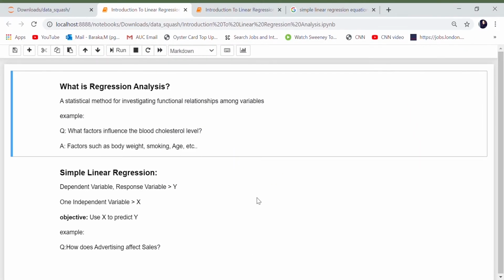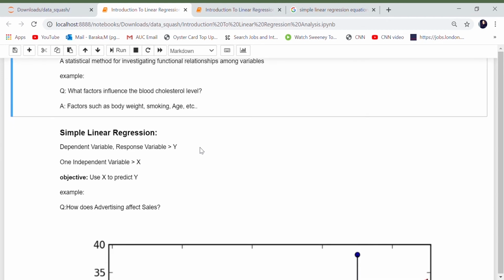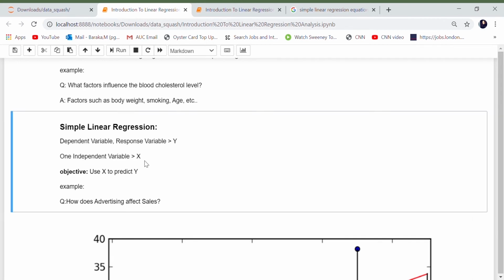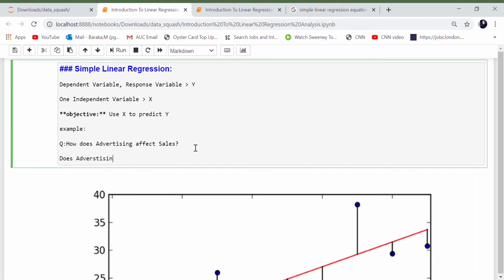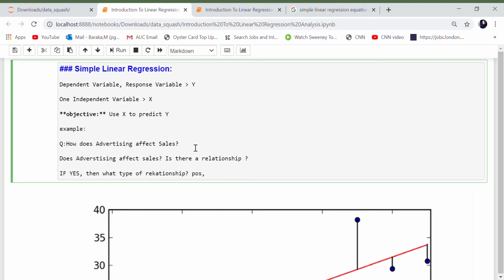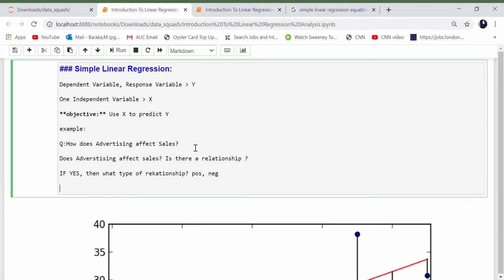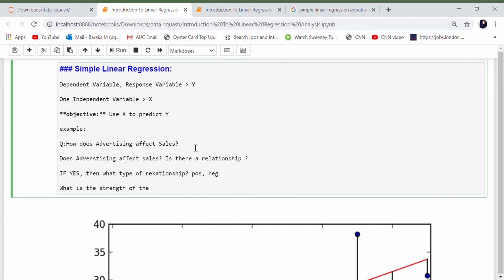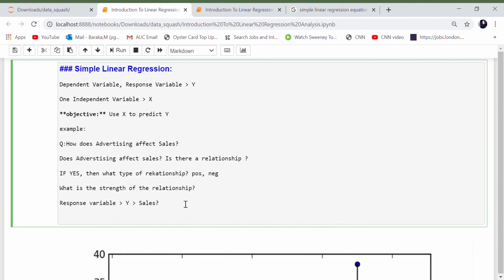Simple Linear Regression Explained! Part 1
Hello guys, this is Mira and welcome to Data Squash! I am a data scientist trying to make machine learning concepts clear and easy for everyone :)

In this video, I am explaining simple linear regression using python. If you have any questions please leave them in the comments below and I will get back to you!